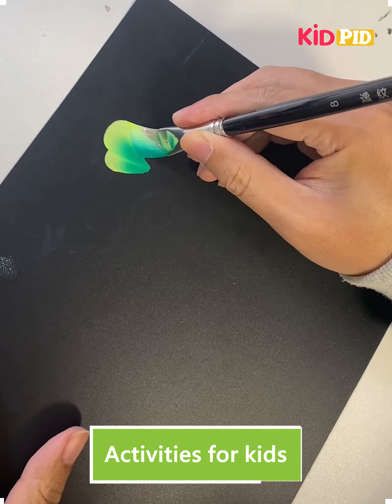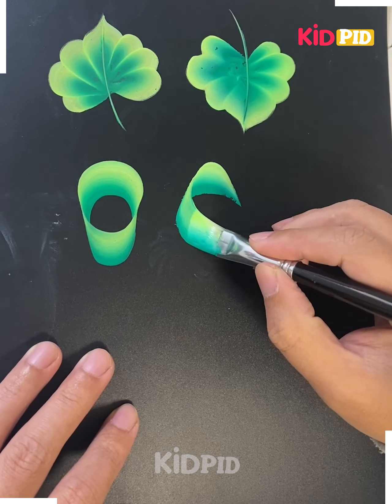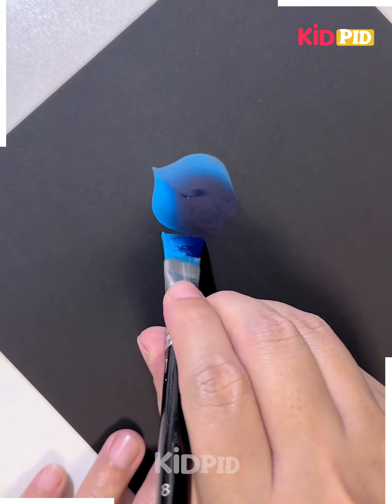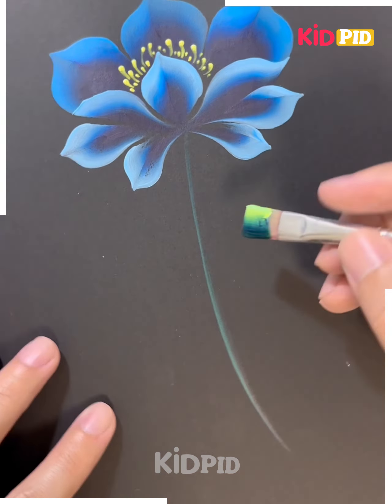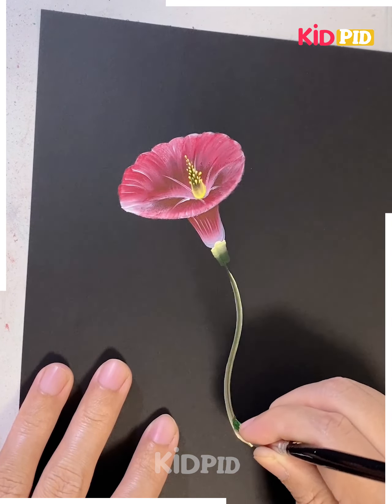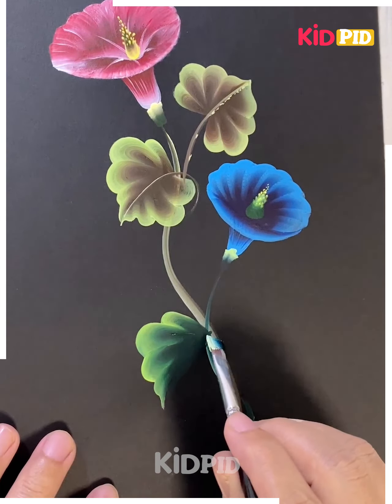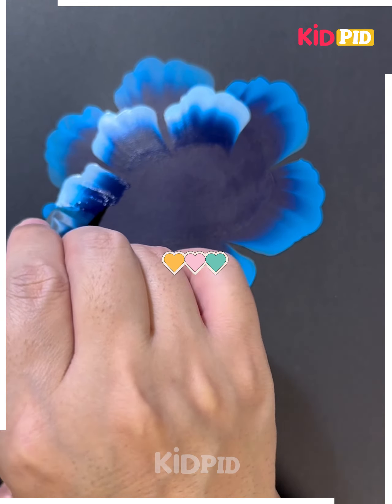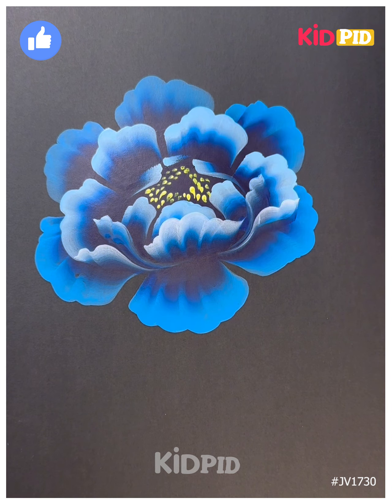Mastering One Stroke Painting Create Stunning Floral Designs with Single Colors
Unleash your creativity with "Mastering One Stroke Painting" as we show you how to effortlessly create stunning floral designs using just one color. Watch as we guide you through the mesmerizing process of single-color painting, revealing simple techniques to bring your floral creations to life. Whether you're a beginner or a seasoned artist, this video is packed with tips and tricks to elevate your painting skills. Get ready to immerse yourself in the world of painting and learn how to master the art of one stroke painting. Don't miss out on this inspiring journey of artistic expression.
0:00 - Introduction and explanation of creating different leaf designs using a single color.
0:10 - Demonstrating how to merge two colors to create a beautiful leaf pattern.
0:24 - Creating various leaf patterns using brush techniques.
0:55 - Explaining the trend of one stroke paintings and demonstrating how to merge colors to create a flower.
1:11 - Creating flower petals using one stroke painting technique.
1:36 - Adding leaves to complete the flower.
1:39 - Starting a new painting of a morning flower using one stroke painting technique.
2:07 - Creating flower petals using brush techniques.
2:17 - Adding leaves and changing leaf colors.
2:32 - Creating another flower using a different color combination.
2:38 - Demonstrating how to create petals using brush tilt and pressure.
2:56 - Adding more layers of petals to complete the flower.

DESCRIPTION:
🌸 In this art tutorial, we will learn the mesmerizing technique of One Stroke Painting to create stunning floral designs using a single color. 🎨

At the beginning of the video, we'll explore the technique of merging two colors at the same time using a thick brush. This will result in beautiful leaf patterns that you can replicate. 🍃

We will then move on to brush techniques to create a variety of leaf designs, giving your artwork a unique and natural touch. 🌿

One stroke paintings are currently trending, and we'll dive into how to merge different colors to create vibrant flowers. You'll be amazed at how quickly you can create gorgeous petals using this technique! 🌺

Once we have our flowers, we'll add leaves to complete the composition. You can even experiment with different leaf colors to personalize your artwork. 🍀

In the latter part of the video, we'll start a new painting featuring a morning flower. Using the one stroke painting technique, we'll blend colors to create a magnificent bloom. 🌞

By adding layers of petals, the flower will come to life on your canvas. Don't forget to add some yellow flowers at the center to enhance the overall beauty! 🌼

Join us on this artistic journey as we explore the art of One Stroke Painting and create stunning floral designs that will surely brighten up any space in your home. 🖌️✨